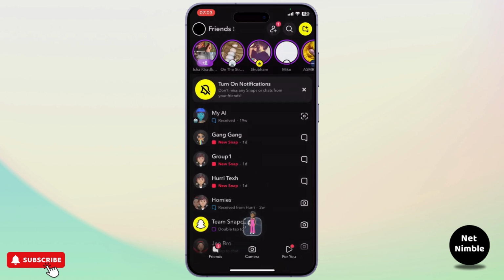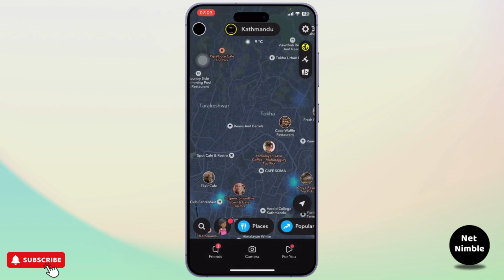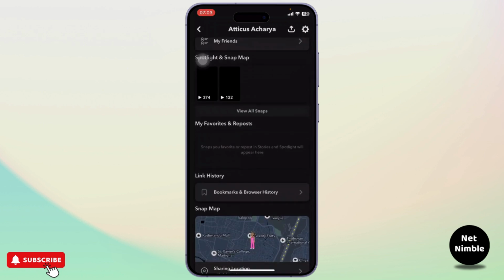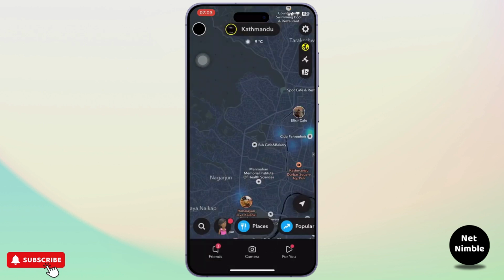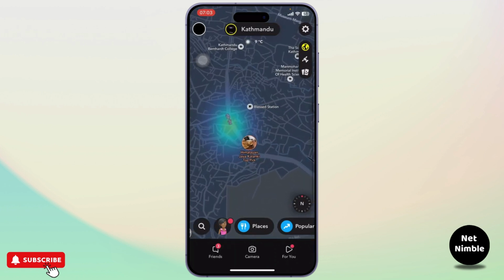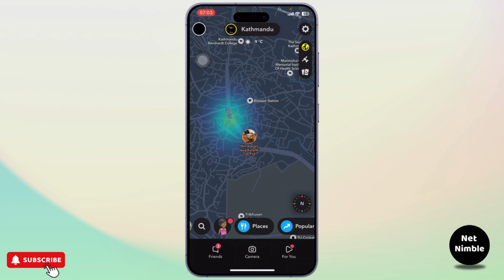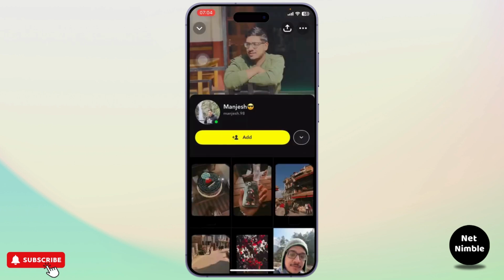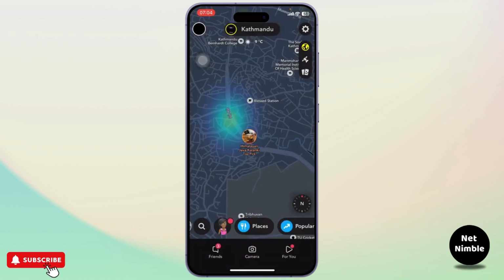How to Find & Add Nearby Friends on Snapchat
Learn how to find & add nearby friends on Snapchat in this step-by-step guide. Whether you're looking to connect with new people or simply find friends nearby, this tutorial will walk you through the process with ease.

In this video, you'll discover how to find nearby people on Snapchat and how to add them to your friends list. We'll show you how to use Snapchat's location-based features to locate and connect with people around you.

0:25 Step 1: Accessing the Nearby Friends Feature
0:55 Step 2: Adding Nearby Friends